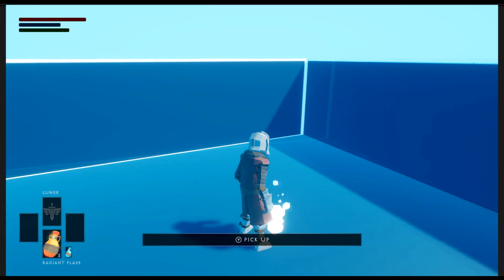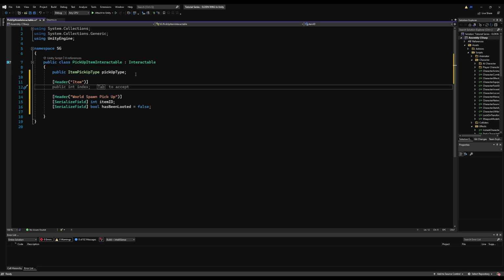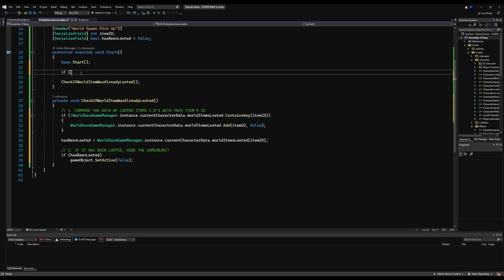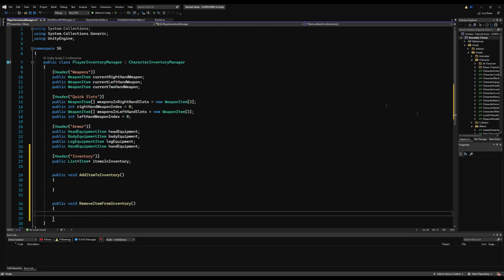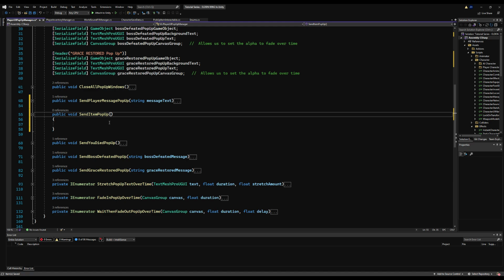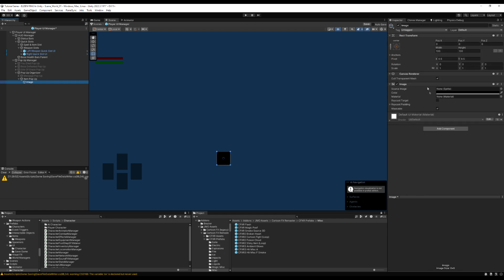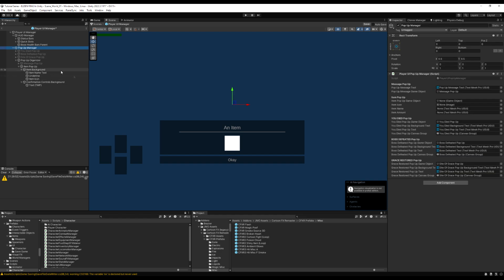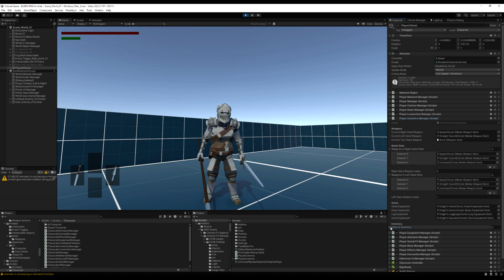Create ELDEN RING in Unity ► EP. 67 Item Pick Ups (Pt. 1)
In this video we begin work on our "item pick up" system, as well as our basic inventory.